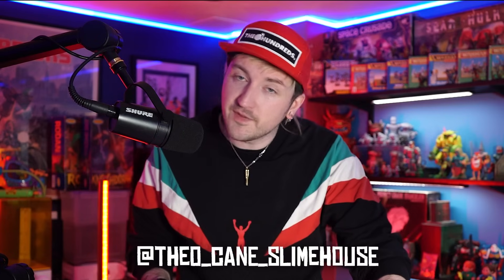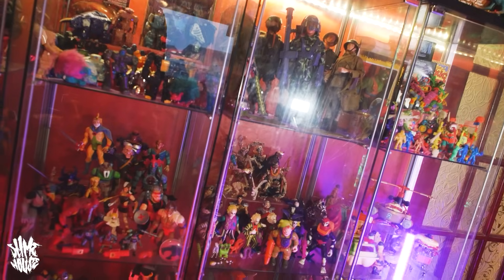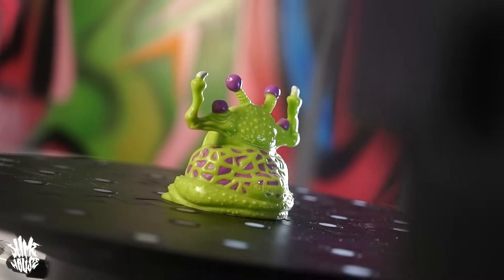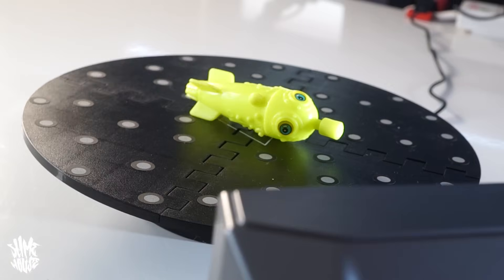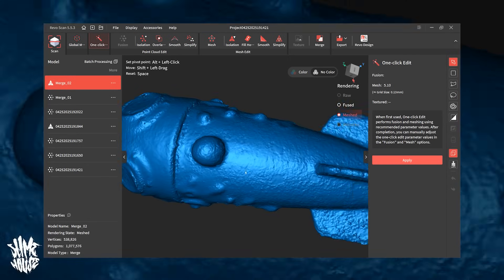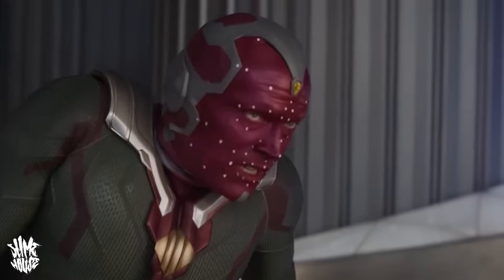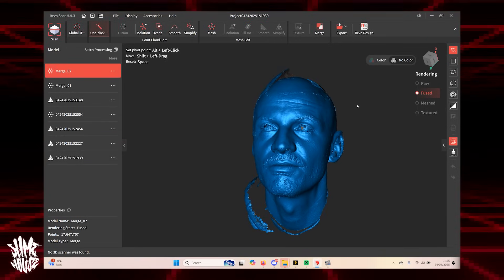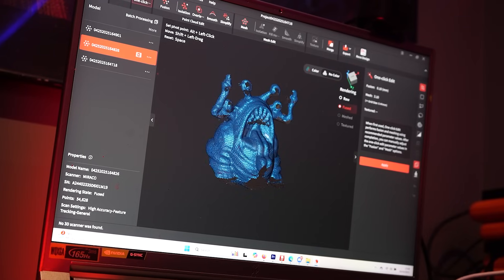Toy making has changed!? HOURS of work saved by 3D scanning! The RevoPoint MIRACO.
Use code "REVOPRSHTV" to Get Your Scanner!

check out  @RetroGhetto   @Dan_Does  &  @BillMakingStuff